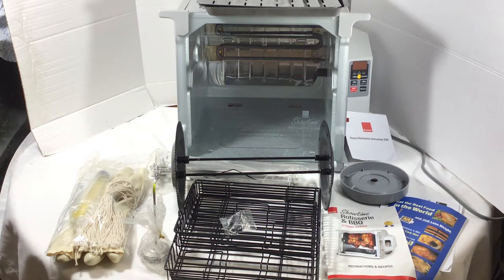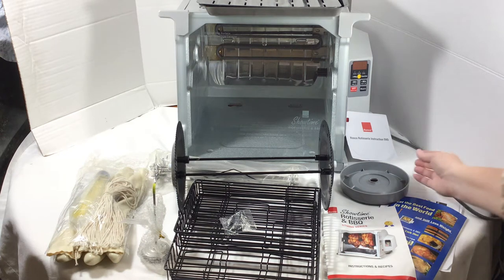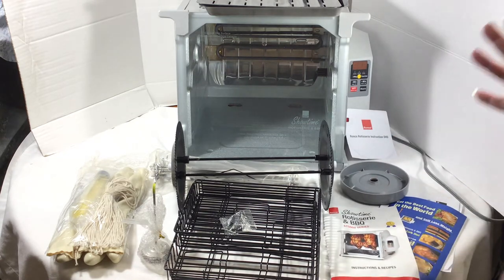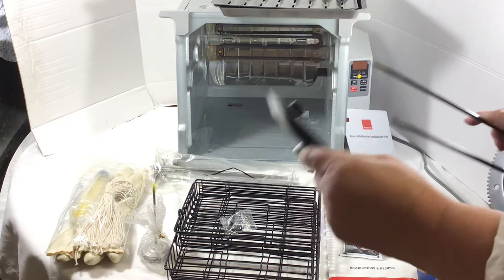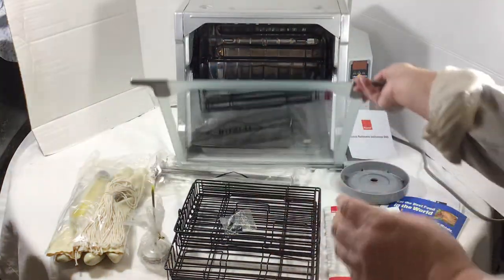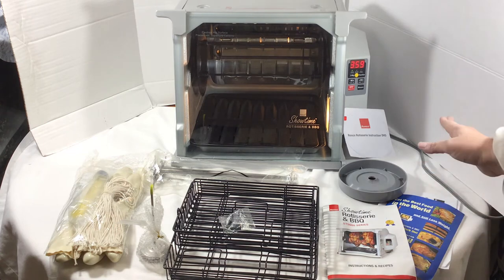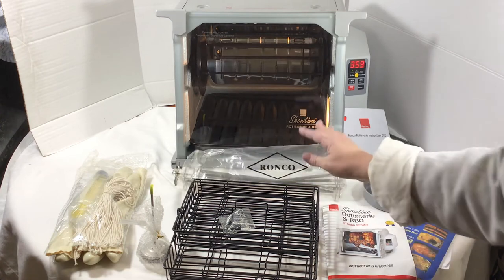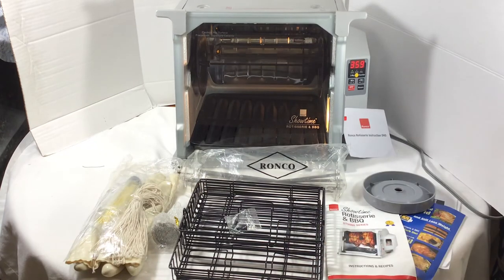Ronco Showtime Rotisserie and BBQ ST5000 Digital